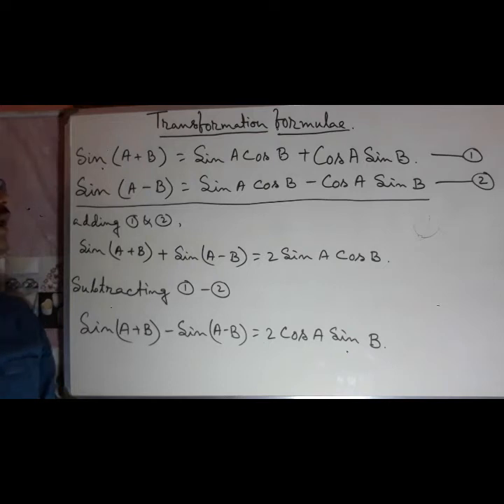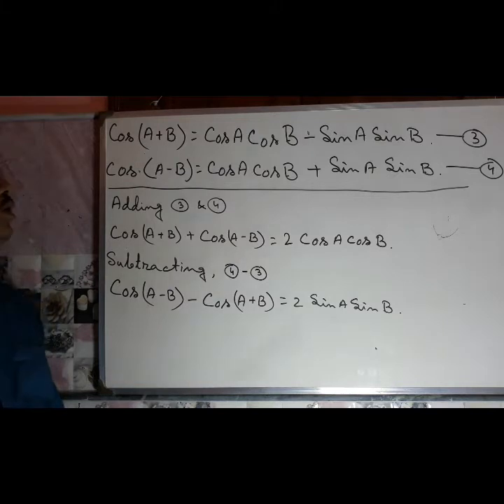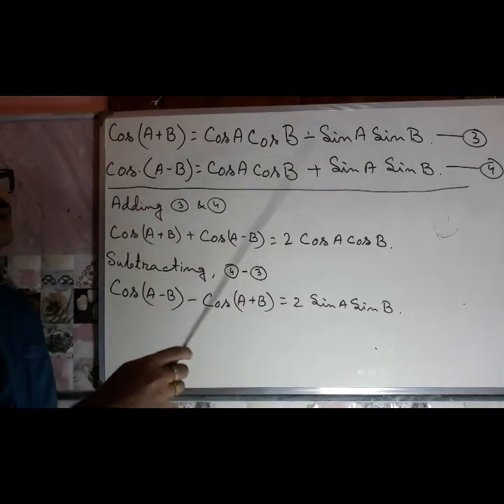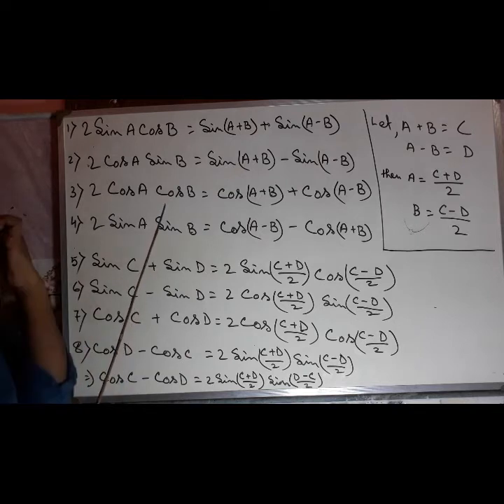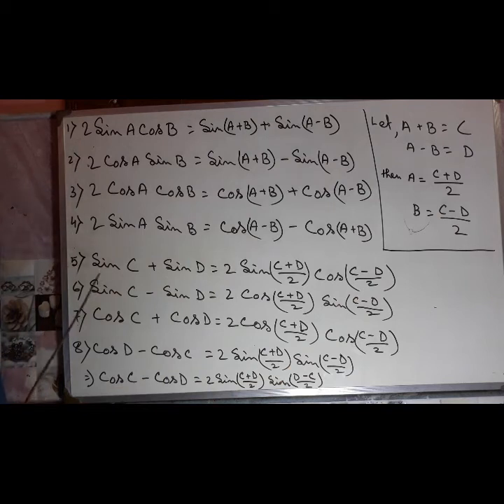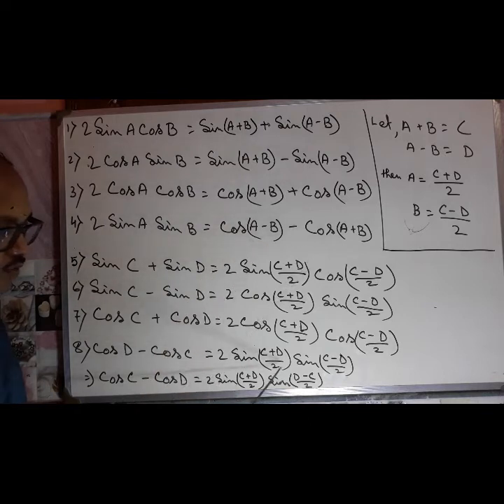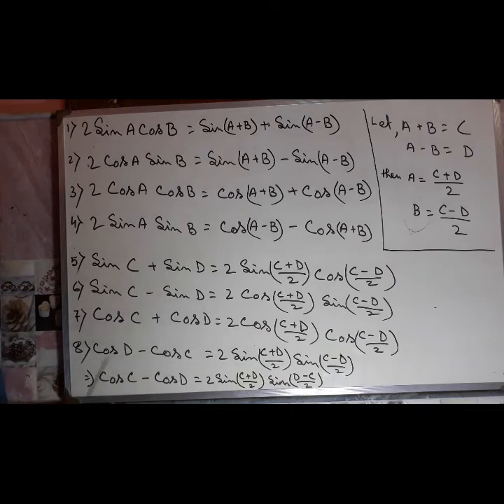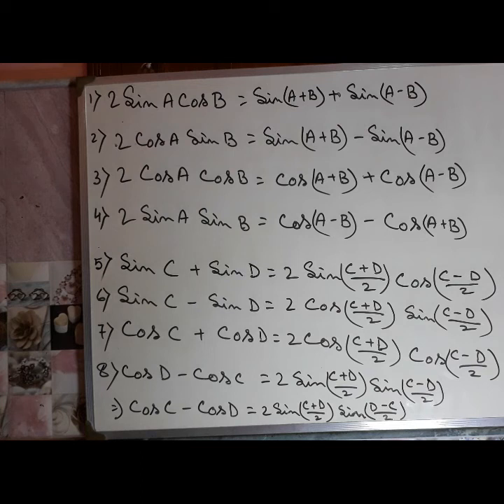Transformation formula of trigonometry for 11.